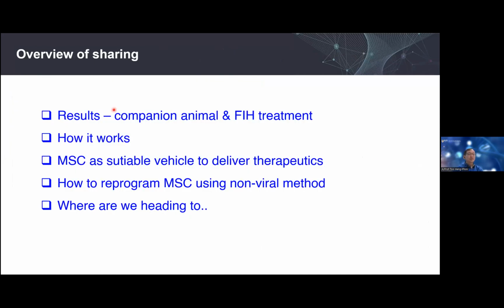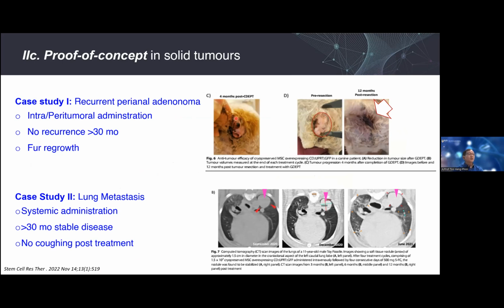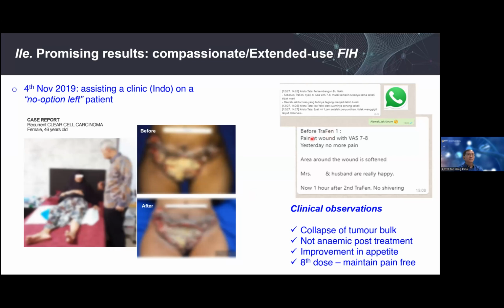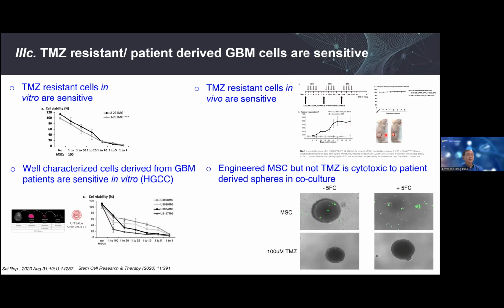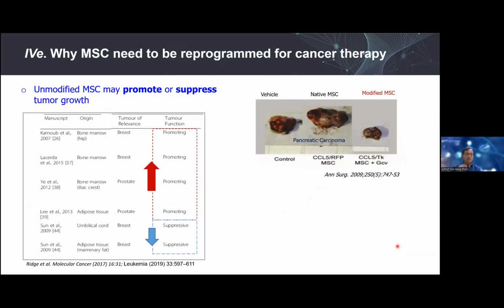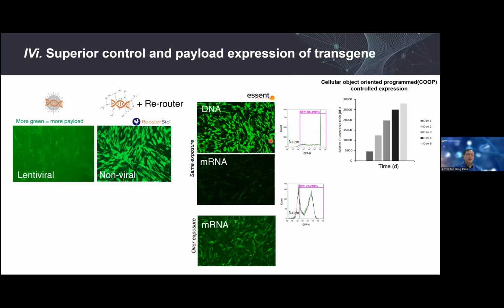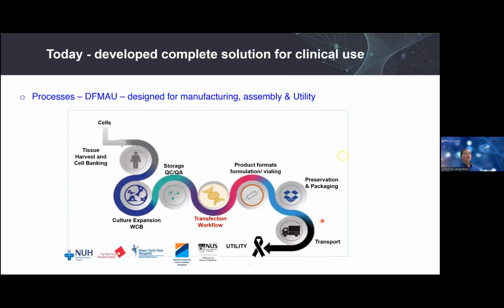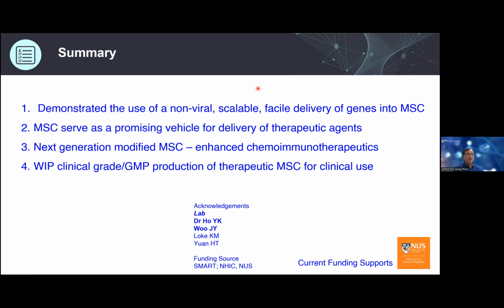ACTRIS Cell Therapy Lecture: Non-Viral Reprogrammed Mesenchymal Stem Cells in Oncology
There is currently over a thousand clinical trials using Mesenchymal Stem Cells (MSC) for various indications. While MSCs demonstrate an exceptional safety profile, it is increasingly clear that MSC therapies fail to progress beyond pre-clinical studies and are unsuccessful in late-stage clinical trials.

These limitations are thought to be due to technical and biological issues which can be circumvented by precision engineering with therapeutic genes to enhance and repurpose the cells. Such genetic modifications are usually carried out using viral vectors that are highly efficient. However, this comes with high material cost, requires specialised facilities, time-consuming processes, and safety concerns of using viruses, all of which poses significant challenges for regulators and patients.